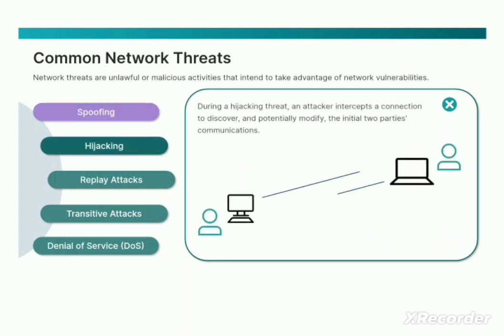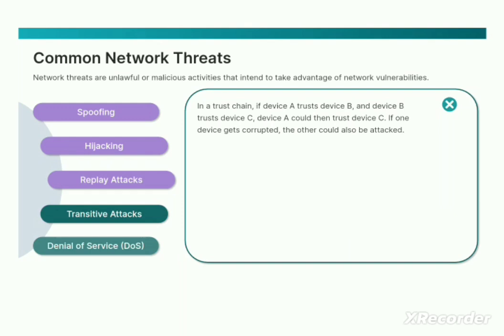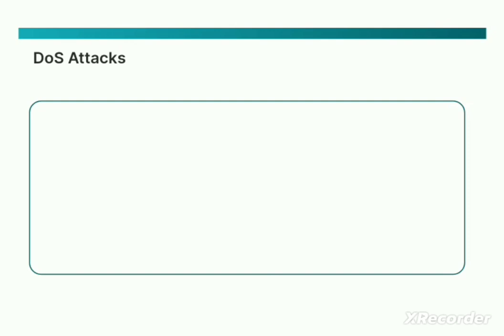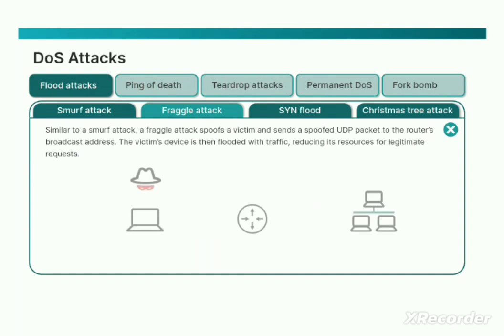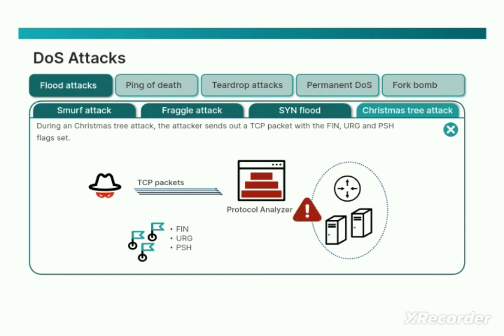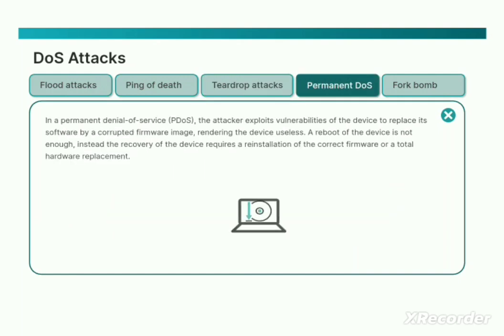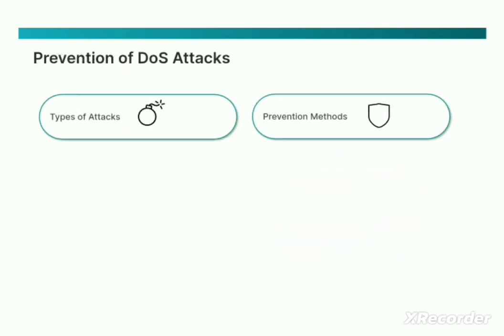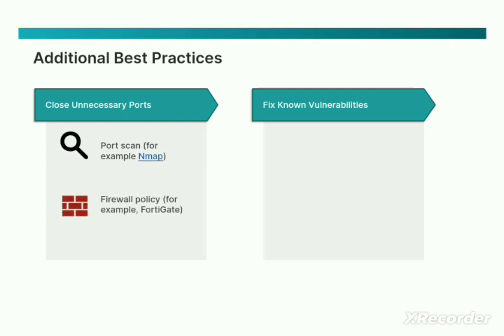Common Network Threats and Prevention